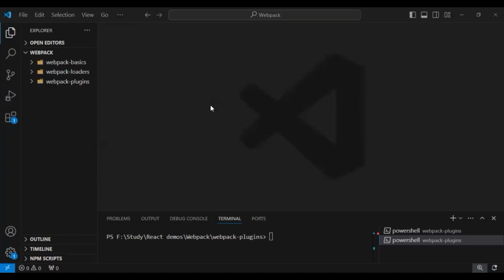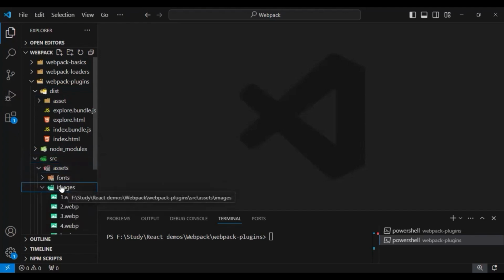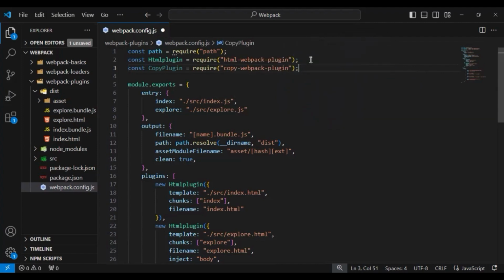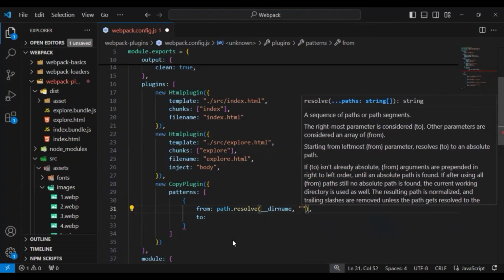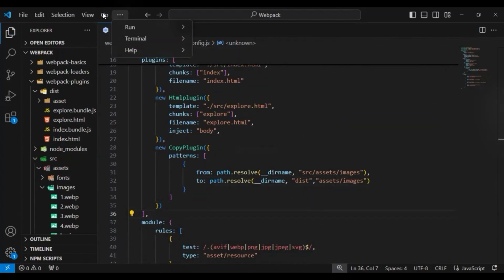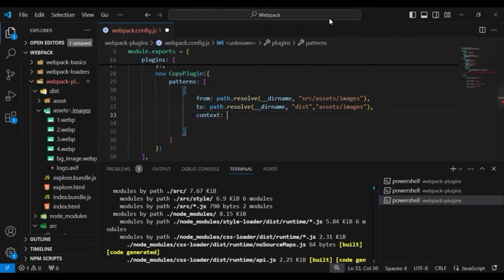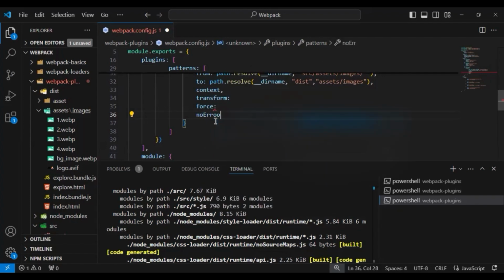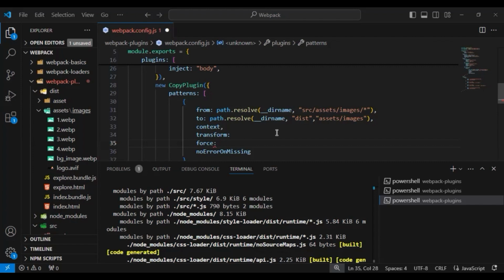Copy Webpack Plugin: Streamline Your Asset Management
In this video, we explore the Copy Webpack Plugin, a powerful tool for managing static assets in your Webpack projects. Learn how to easily copy images, fonts, and other files to your output directory, ensuring a smooth build process. We’ll cover installation, configuration, and practical examples to help you optimize your asset management workflow. Perfect for developers of all levels looking to enhance their Webpack setup!